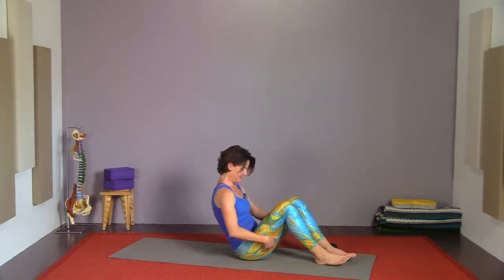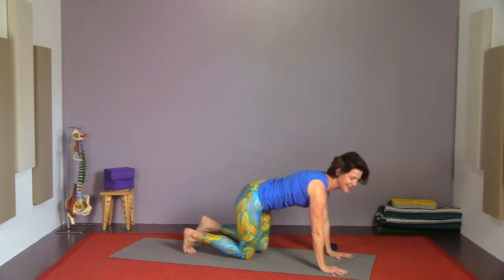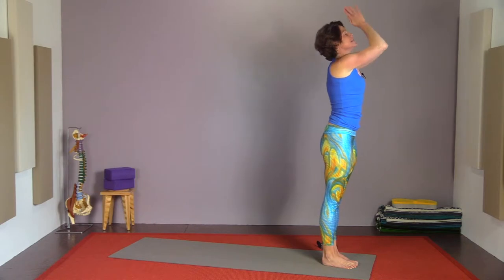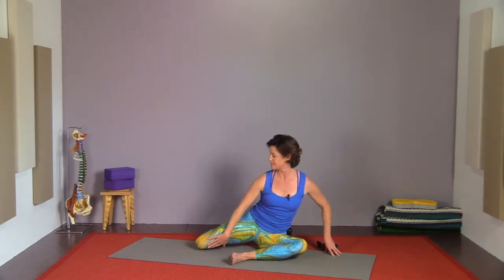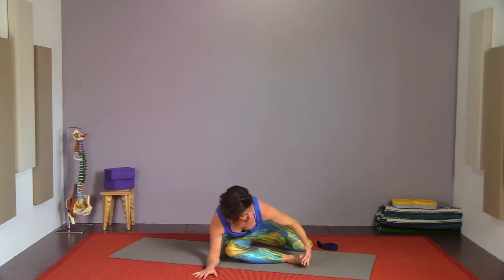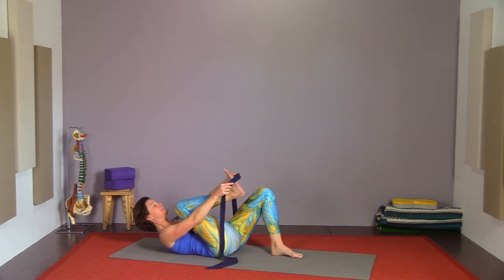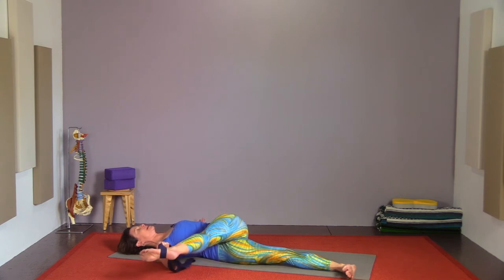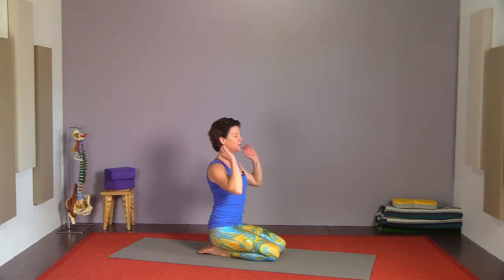This Is My Practice - Moderate#2 with Jamie Elmer Yoga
A more mellow practice, perfect for when you need to take things easy.  Includes postures to lengthen and decompress your spine and hips - like working twists, passive twists, hip openers and three directional hamstring stretch with a strap.

For more This Is My Practice and for Align and Refine Yoga Tutorials, go